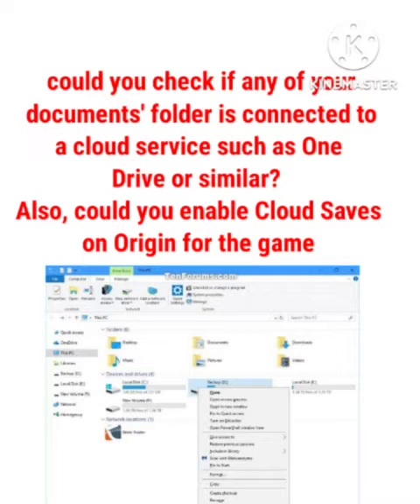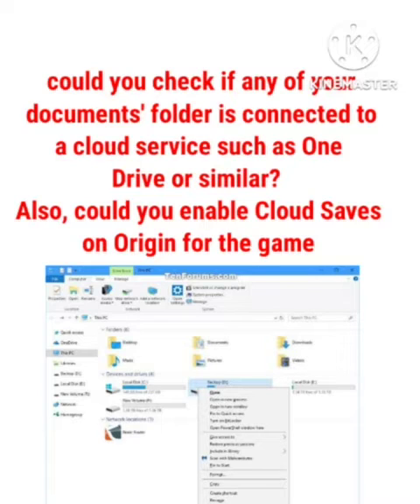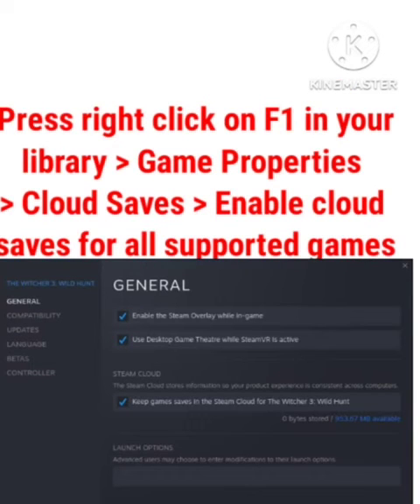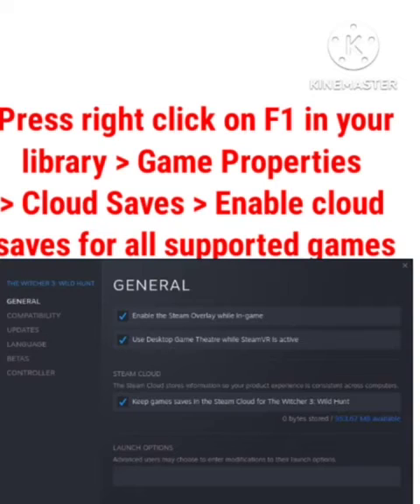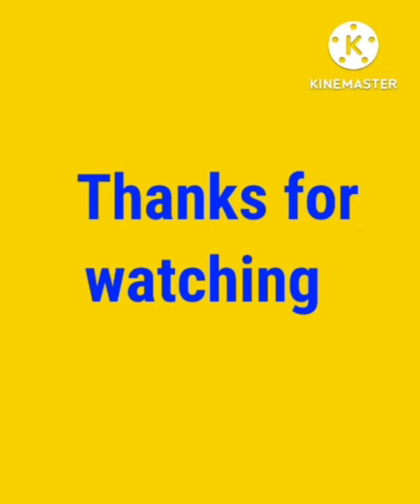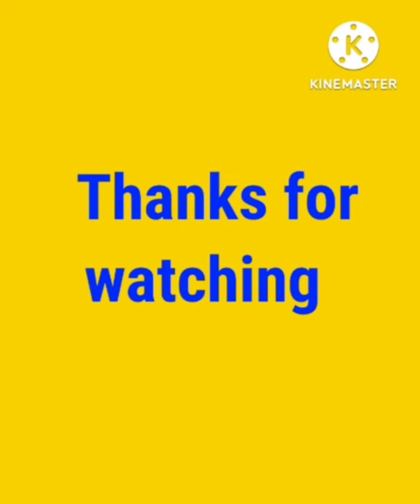Fix F1 22 Error Save Failed | F1 Failed To Save Do You Want Retry On PC | F1 loading failed problem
1) Fix FIFA 22 Error Unable to Save Personal Settings 1 Retry